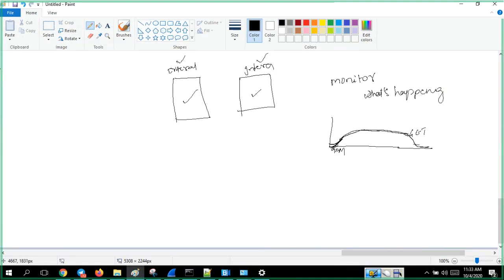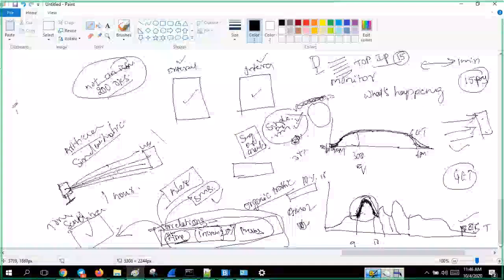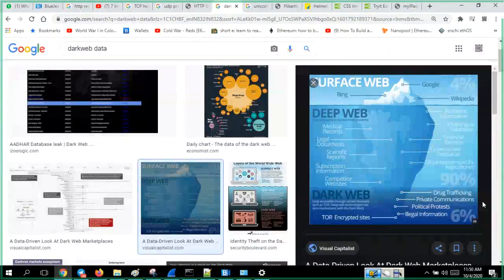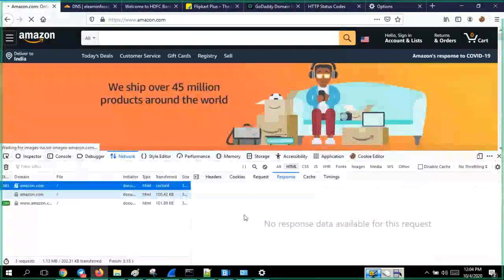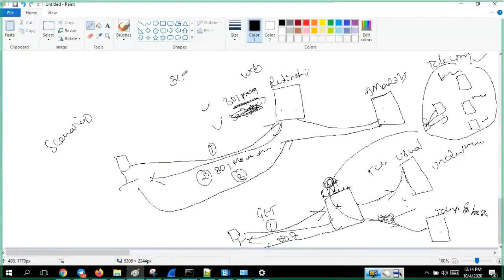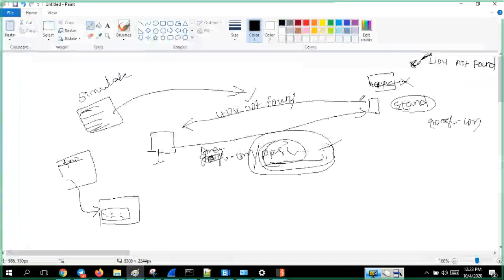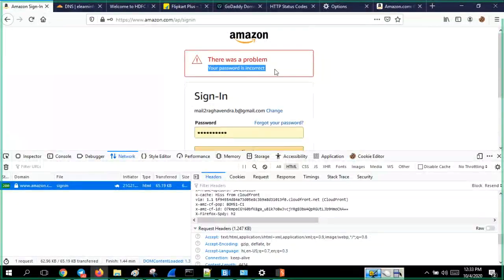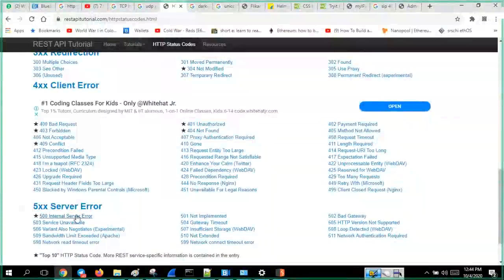SOC Analyst Training - Networking basic - Application Layer Part 4